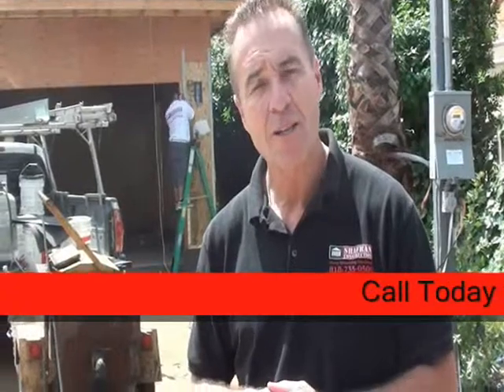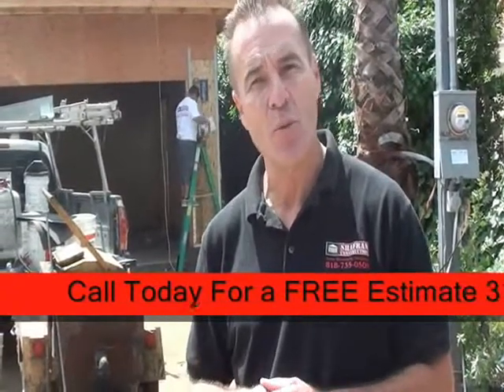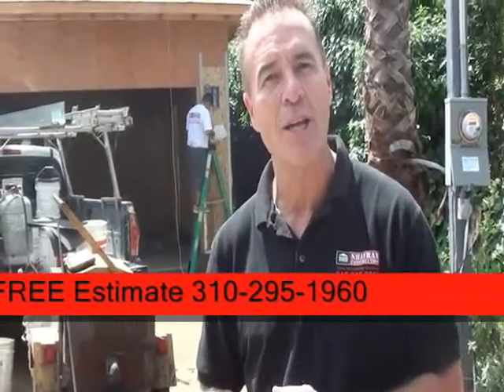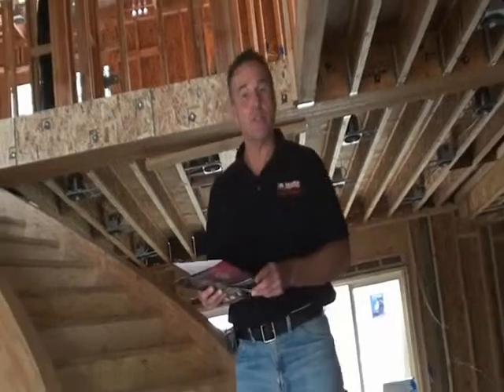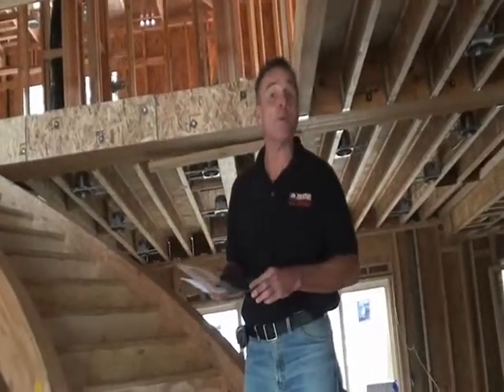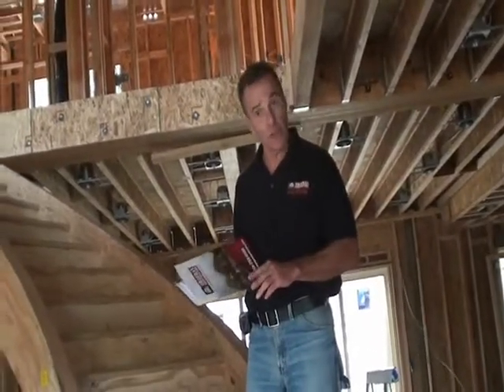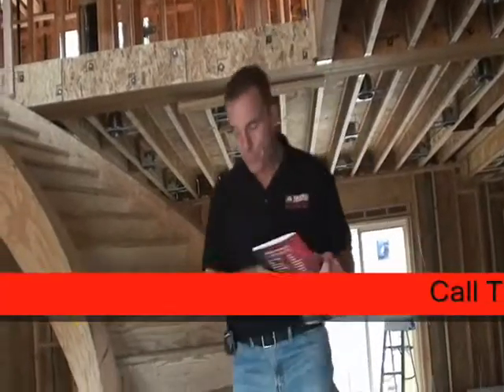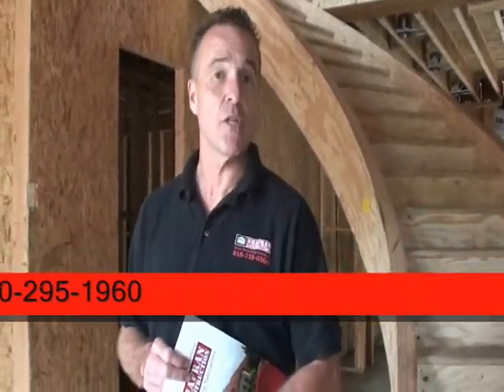Rancho Palos Verdes Building Company call Shafran 310 295 1960